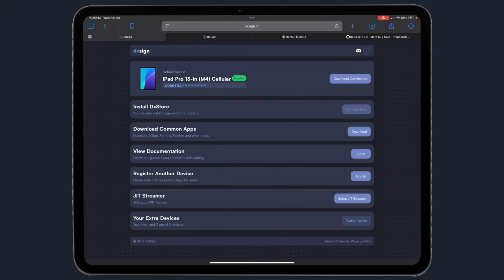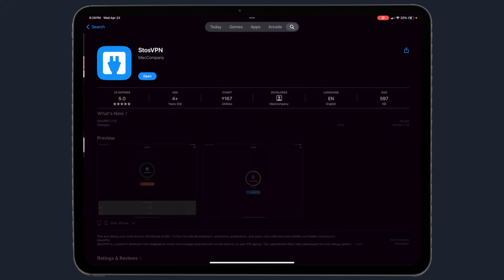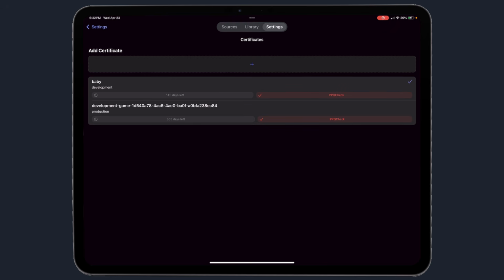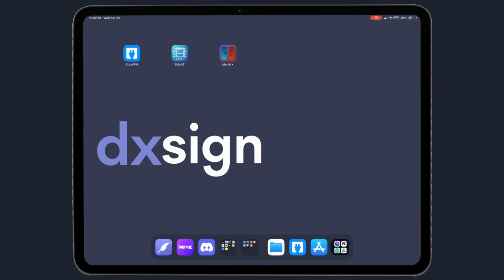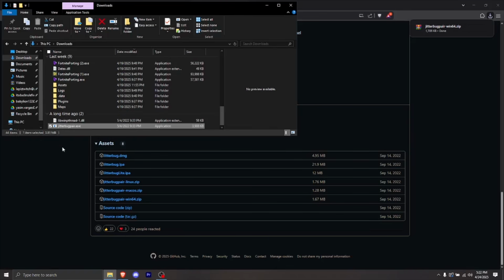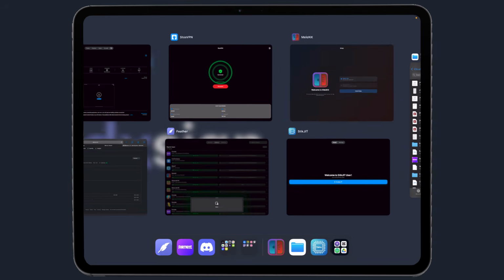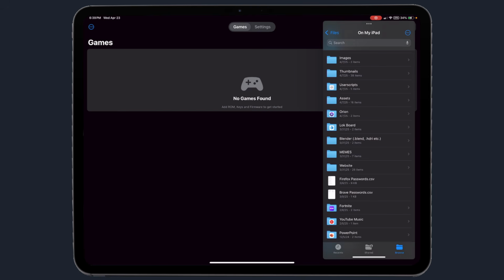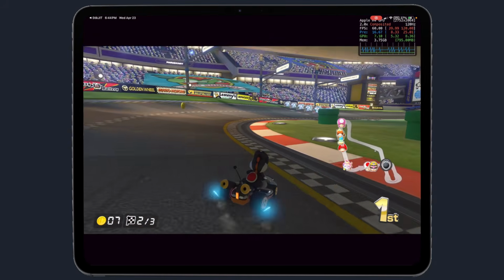How to Play Nintendo Switch on iOS using dxsign | MeloNX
This is a tutorial on how to play Nintendo Switch games on iOS using MeloNX and dxsign, and showcases the installation, and gameplay on iOS.

➢ DOWNLOAD LINKS

 - MELONX IPA

 - STIKJIT IPA

 - STOSVPN

 - JITTERBUG PAIR

 - BIS FILE